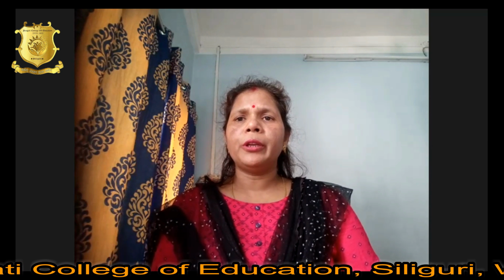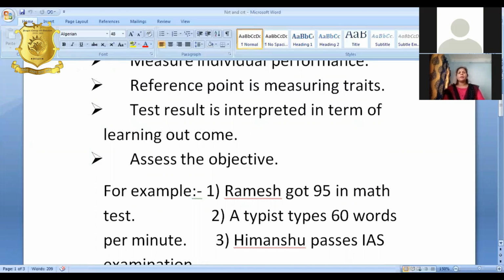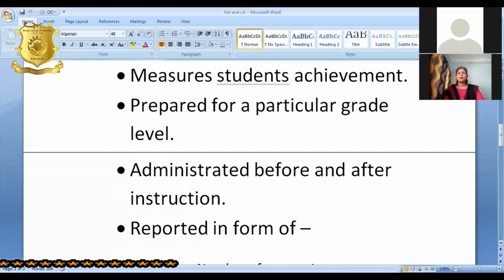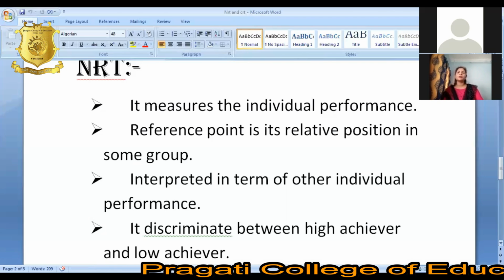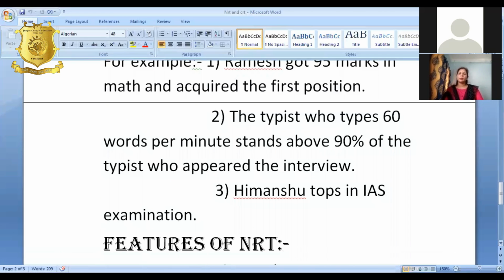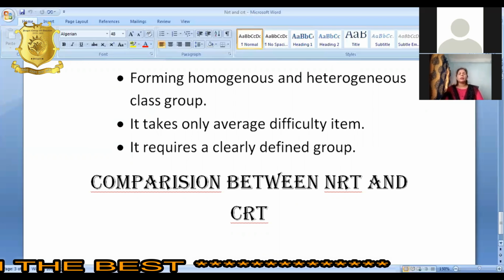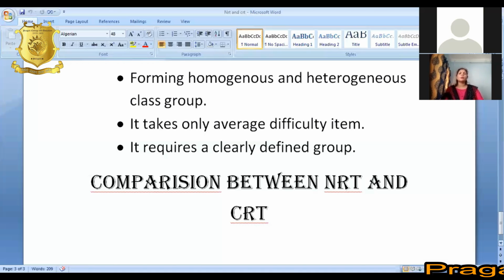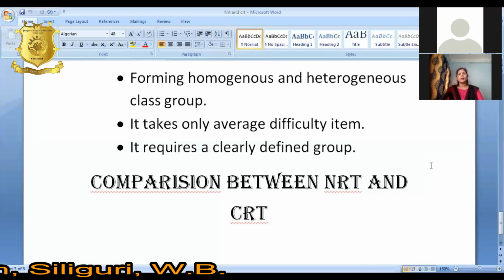Pragati College of Education, Siliguri, W.B. | Lecture Session-67 | Evaluation: NRT & CRT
Pragati College of Education , ( B.Ed & D.El.Ed ) P.O.- Salbari , Siliguri , Dist - Darjeeling (WB ) .JOIN THE BEST PCOE pcoesiliguri pcoegoesdigital My name is Mamata Kumari Satapathy, I am an Assistant Professor in Pragati College of Education, Salbari , Siliguri , West Bengal. We will be learning about the topic Evaluation: NRT & CRT Course: IX (1.2.9) Assessment for Learning 1st Half Assessment of the Learning Process unit-IV for B.Ed. 2nd Semester.

IN THE WAKE OF THE LOCKDOWN AGAINST THE FIGHT WITH COVID19 , AS PER THE INSTRUCTIONS FROM UGC, MHRD AND FROM THE VC - WBUTTEPA, THE ASST. PROF. OF PRAGATI COLLEGE OF EDUCATION (A B.ED & D.EL.ED INSTITUTE) , SILIGURI , WEST BENGAL WOULD BE GIVING THE LECTURES ON VARIOUS SOCIAL PLATFORMS , THROUGH YOUTUBE VIDEOS , ONLINE CLASSES ON LEARNING MANAGEMENT PLATFORM LIKE ZOOM ON THE RESPECTIVE METHODS , COURSES . IN ADDITION TO THIS THE QUERIES ARE ALSO SOLVED THROUGH OFFICIAL COLLEGE WHATSAPP GROUPS. STUDENTS ARE ENCOURAGED TO VISIT APPS AND WEBSITES LIKE NISHTHA, IGNOU E-CONTENT , SWAYAM , NATIONAL DIGITAL LIBRARY .